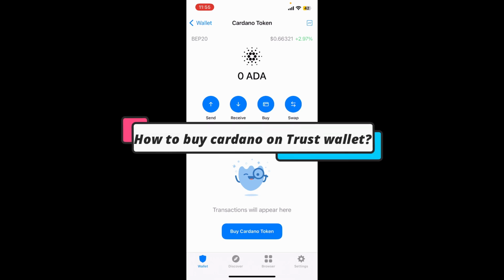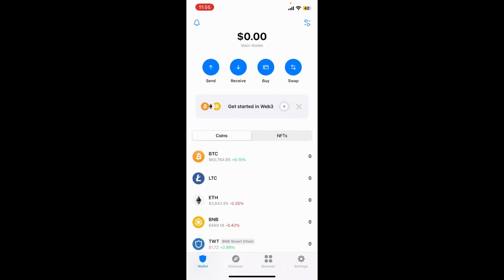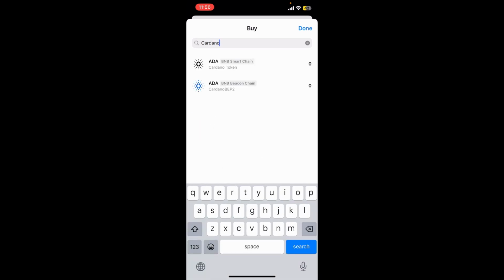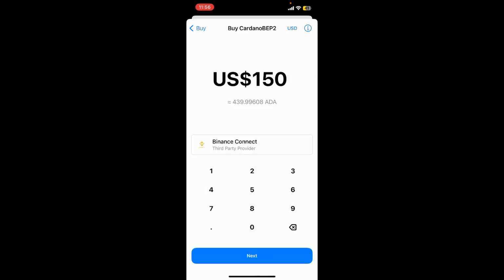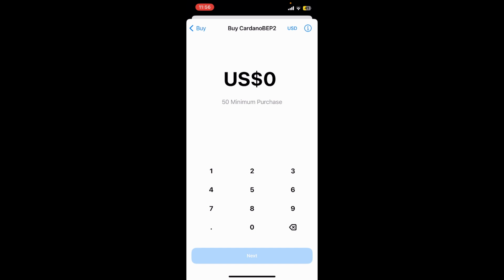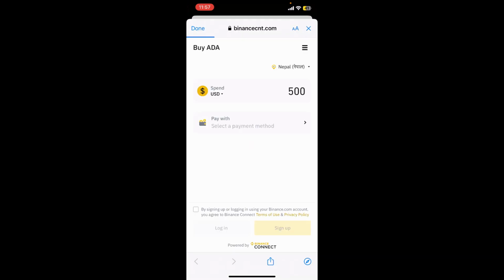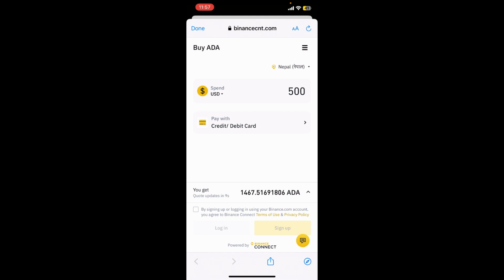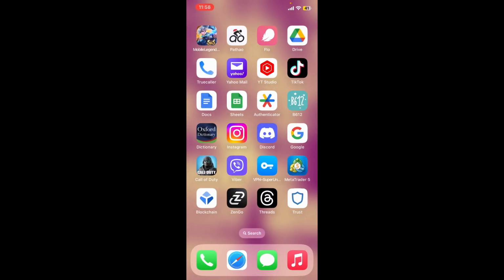How To Buy Cardano (ADA) on Trust Wallet 2023?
In this informative tutorial, we'll walk you through the process of buying Cardano (ADA) on Trust Wallet, enabling you to invest in the innovative blockchain platform and cryptocurrency. Cardano is known for its scalability, sustainability, and strong community support. Our step-by-step guide will show you how to set up Trust Wallet, connect it to a reputable exchange, and seamlessly purchase Cardano. Whether you're a crypto enthusiast or a Cardano supporter, this video will empower you to confidently invest in the future with Cardano on Trust Wallet. Watch now and be part of the transformative journey of Cardano!